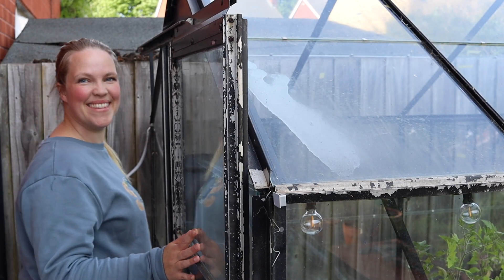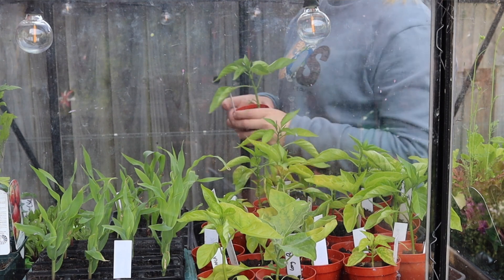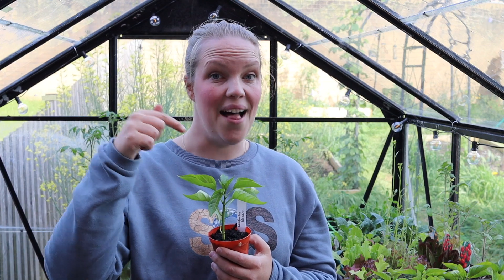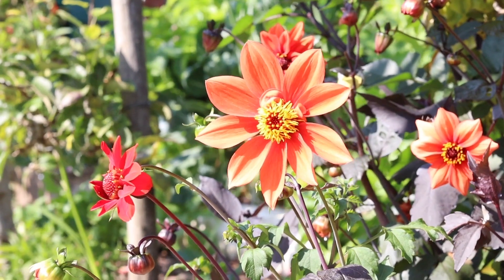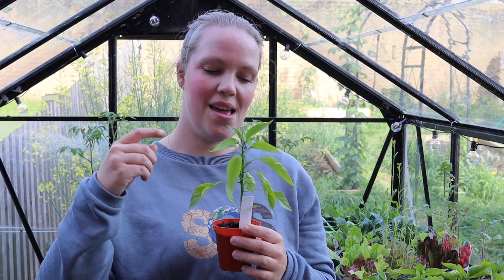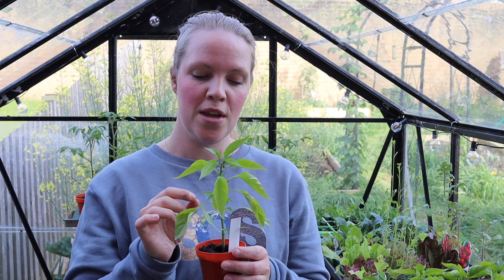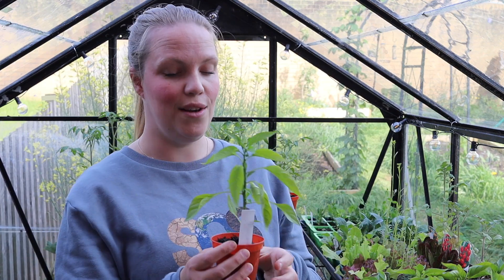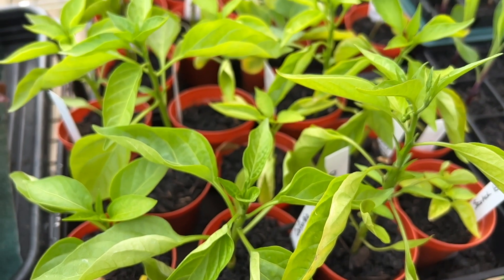Should I pinch out my plant?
Should I pinch out my plant? This is a question that I get asked all the time. Today, I'm using Chillis and Peppers as an example, but the science is the same across the board. There is no right or wrong answer to the question of should I pinch out, but understanding a bit of the science behind it can help us to understand what we are doing to the plant, and why.

So if you're wondering if you should pinch out a plant, I hope this helps!